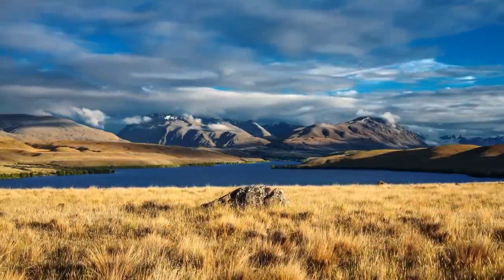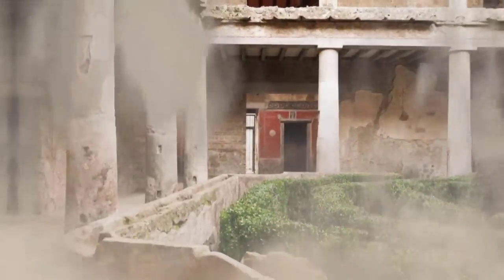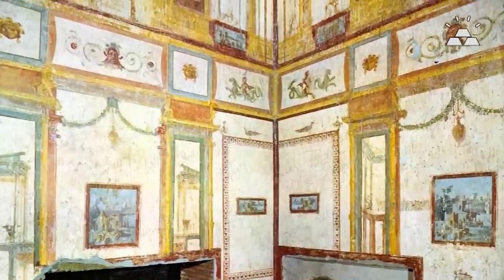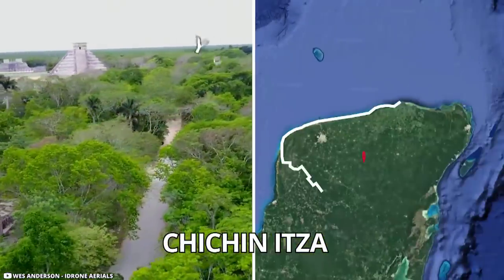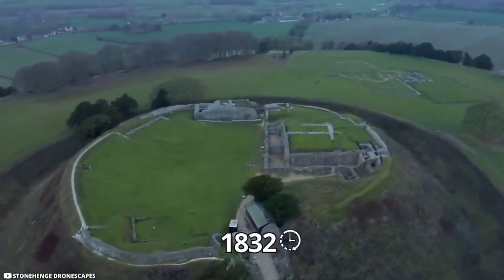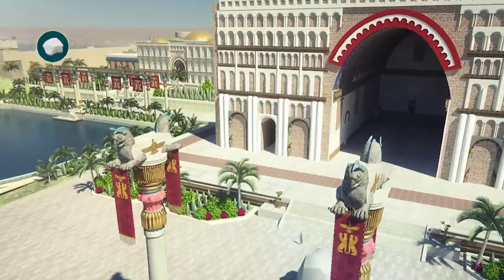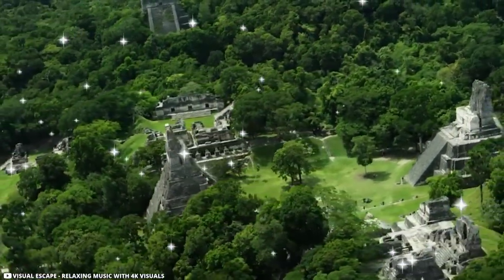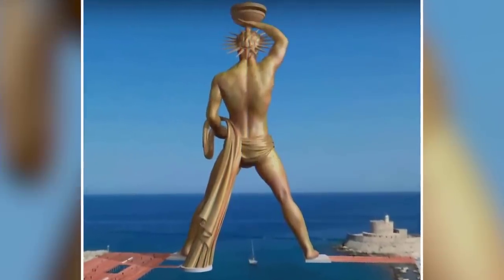What Archaeological Sites Used To Actually Look Like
The earth is believed to have existed for about 4.5 billion years. During this expanse of time, the earth has experienced different conditions and has been undergoing a constant process of change. Due to phenomenal changes, certain giant animals like dinosaurs became extinct. The geography of our planet has also been changed which led to the evolution of human civilizations. None of the civilizations proved to be sustainable. Countless civilizations can now only be traced from their ruins spread across every country throughout the world. You will be amazed to know what they looked like before being ruined.